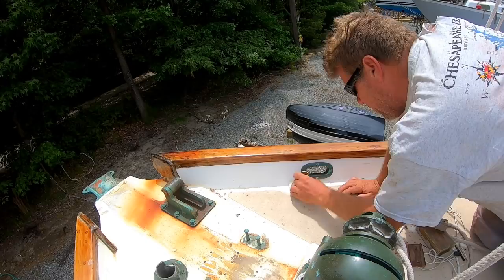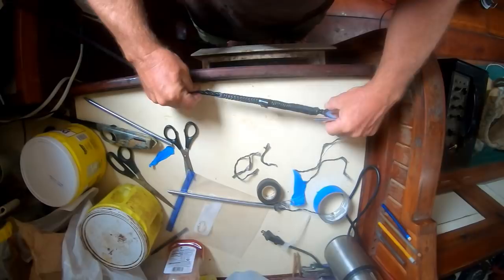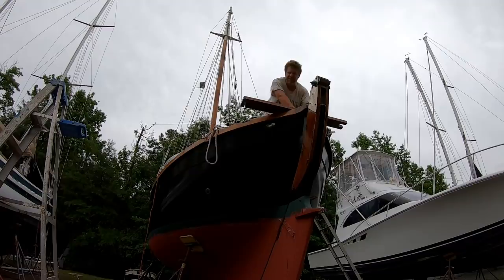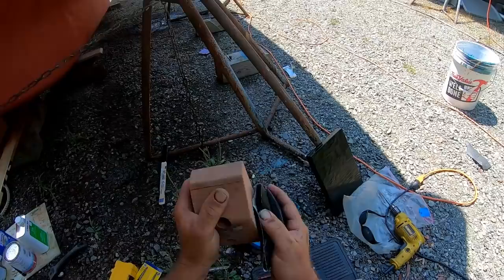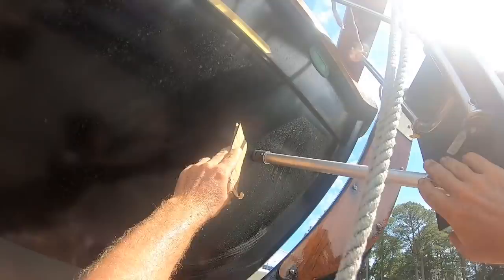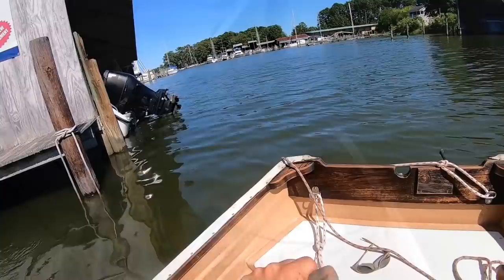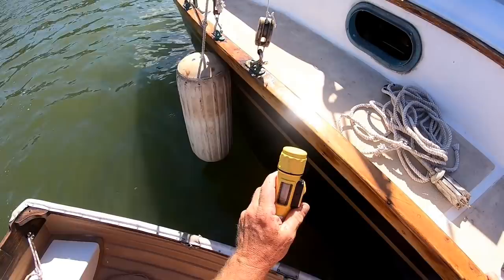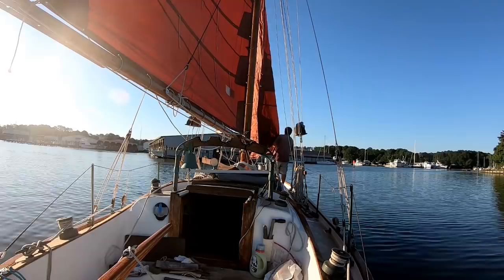Installing an engine?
I add a pair of lifeline stanchions forward to increase foredeck security, and learn how to create cargo netting for beneath the bowsprit.  Then it's on to an engineering problem as I attempt to mount the 3.5hp dinghy motor so that it can push the boat as well ...

 CAMERAS:
     Canon EOS 60D
     Olympus TG-3